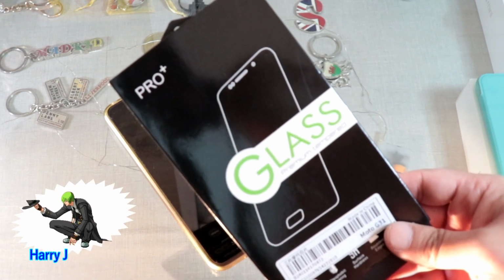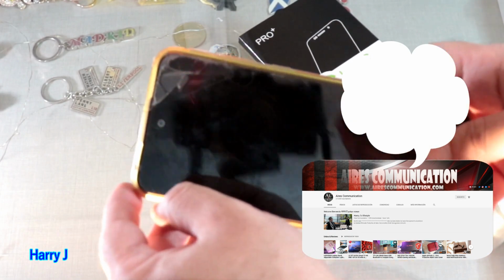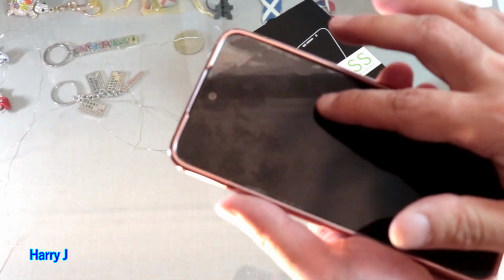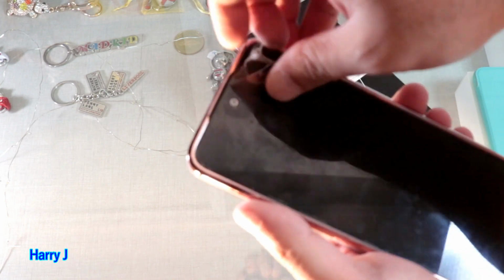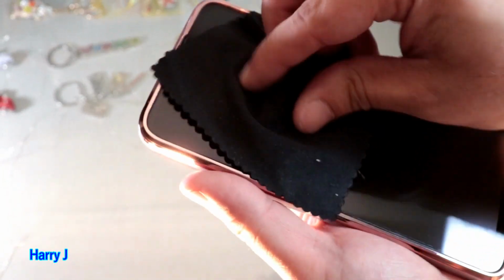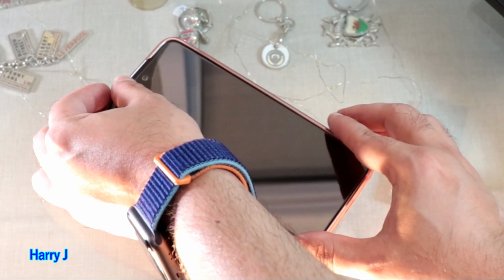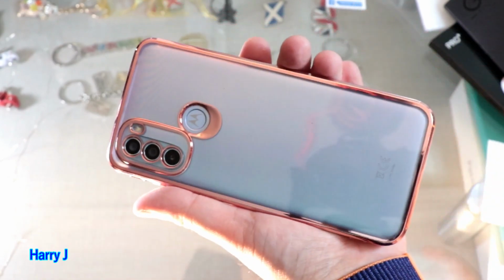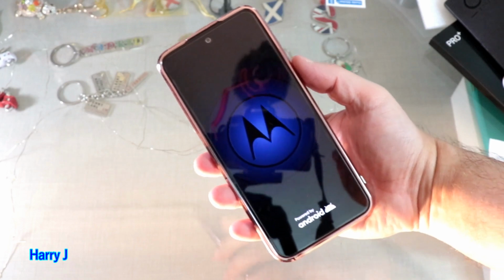How to Install Glass on MOTOROLA Moto G31 2024